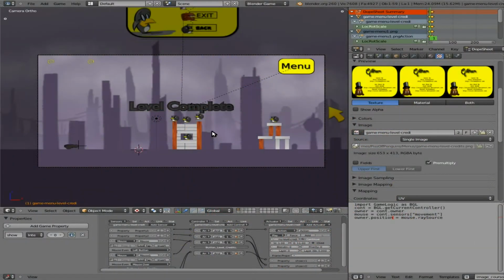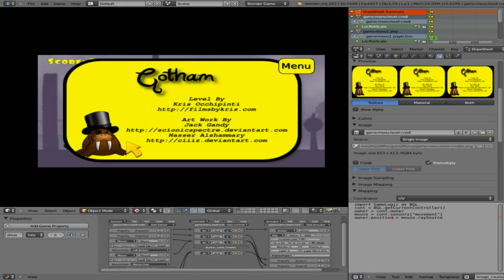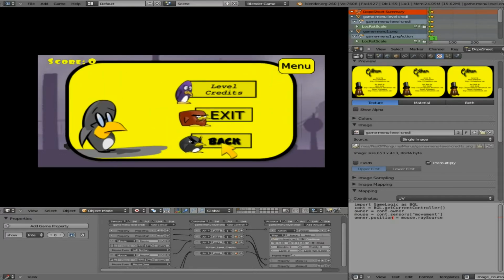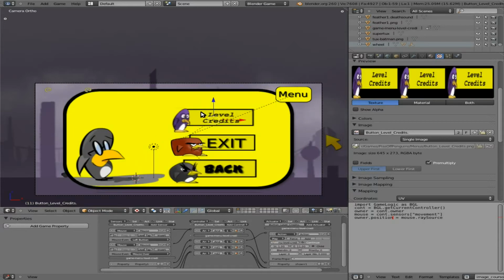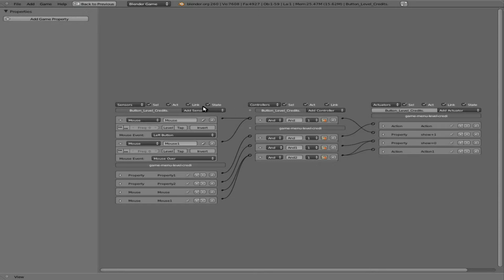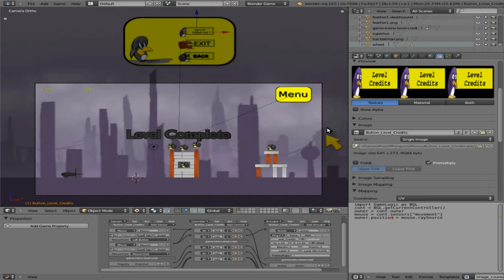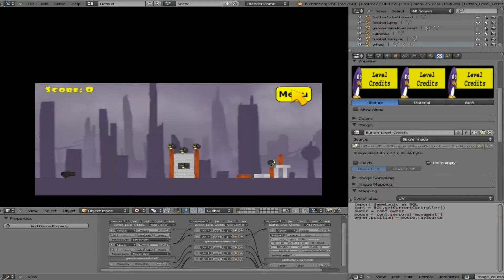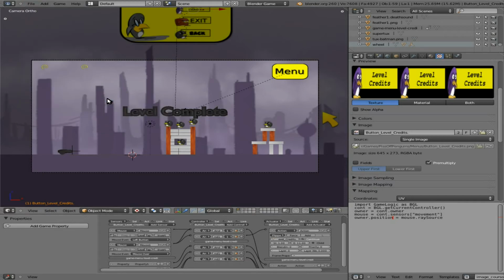POP-0.4.0 - Button Animation